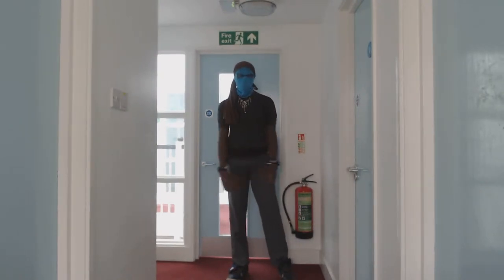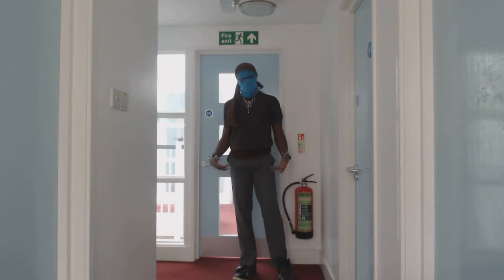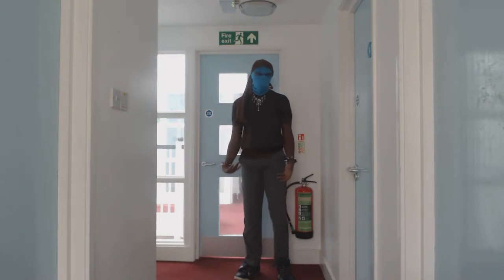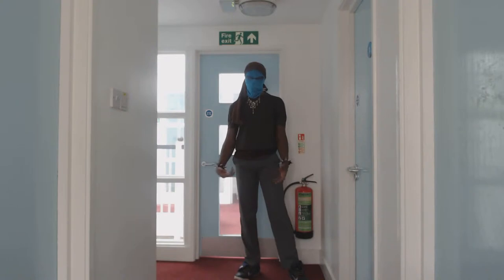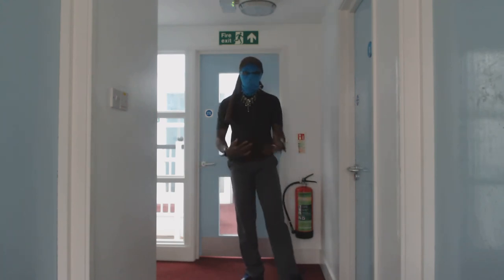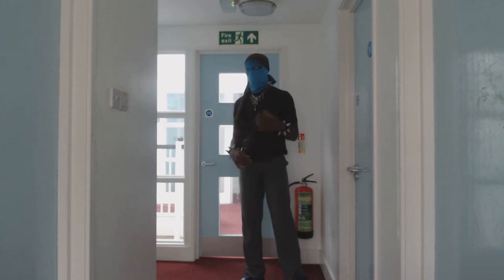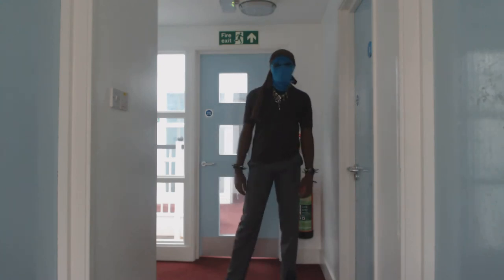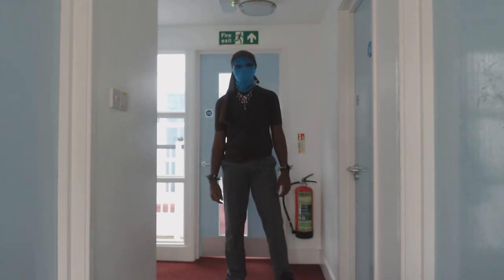How 2 Yugioh Expert Rank Review